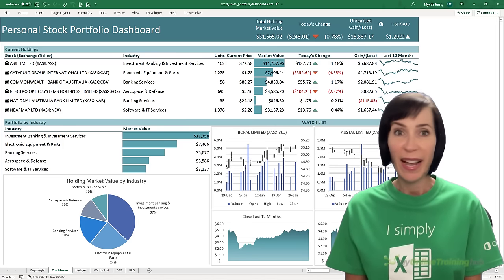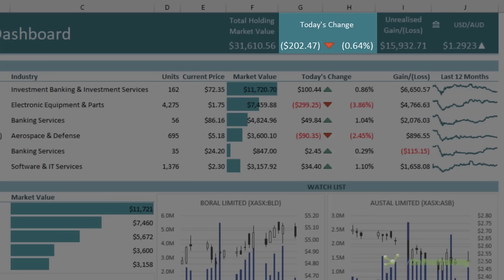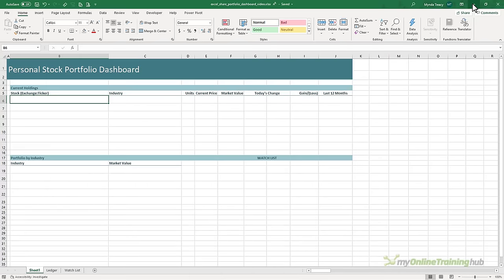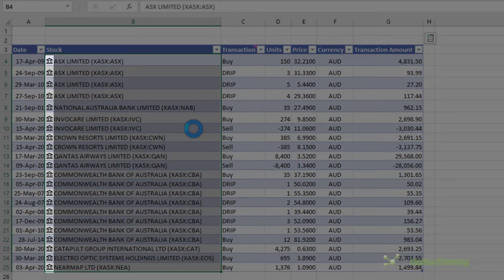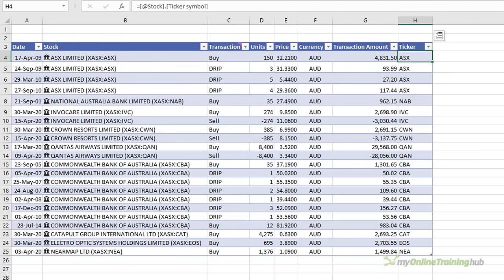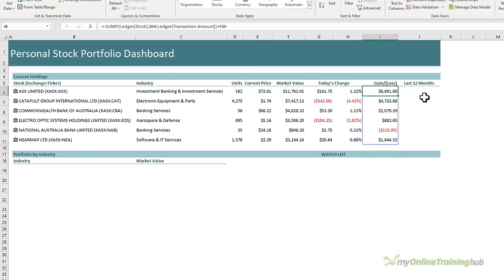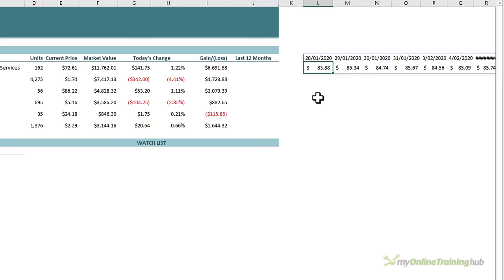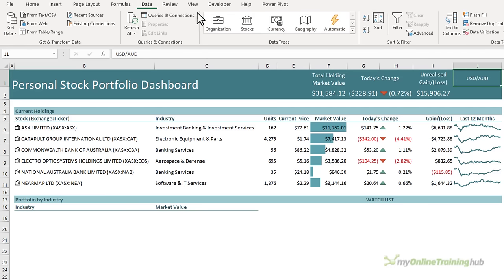Excel Stock Portfolio Dashboard - FREE File Download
Build your own personal stock portfolio dashboard using the built in tools available in Excel for Microsoft 365.

⏲ TIMESTAMPS
0:00 Introduction
0:46 Dashboard Overview
2:37 Stock Data Types
3:54 Current Holdings Summary
7:54 Sparklines with STOCKHISTORY
10:40 Headline Figures
14:41 Portfolio Summary by Industry
16:39 Shares Watch List